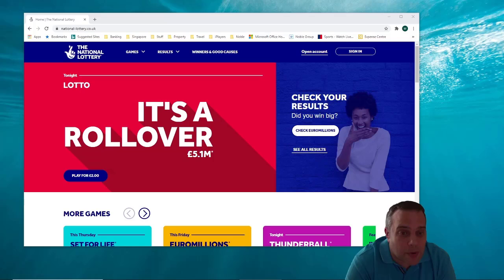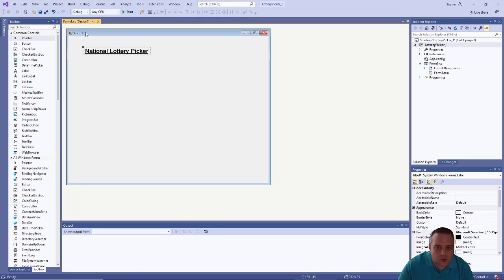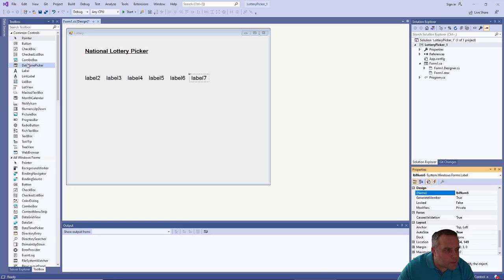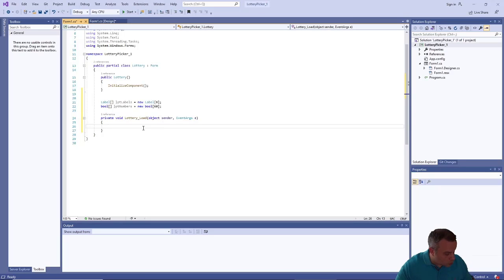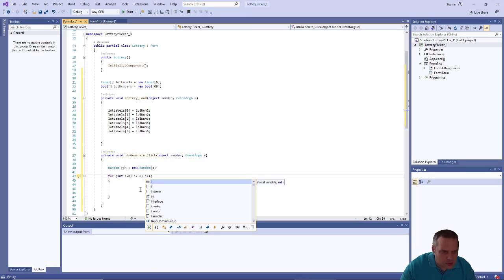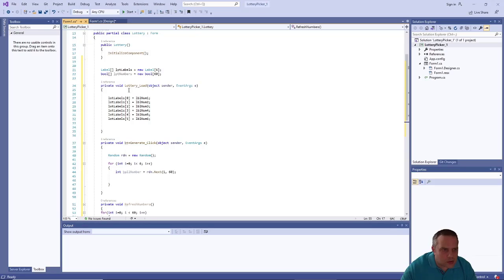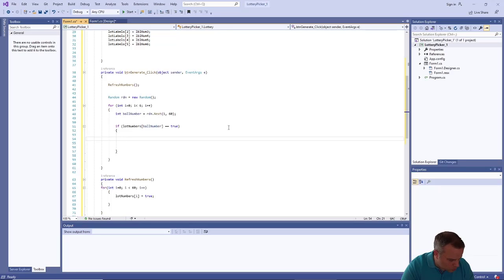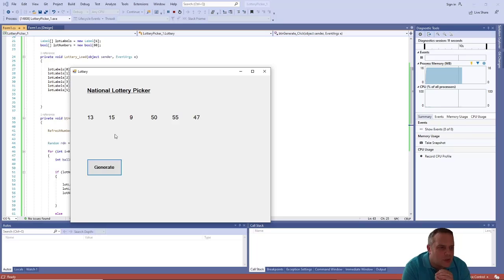Begin2Code - Can we win the lottery?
Intro to Begin2Code, an app to predict the lottery numbers.
Can Mark learn how to code on YouTube and can you either learn with him, or help teach him - he needs some help as you will see!!